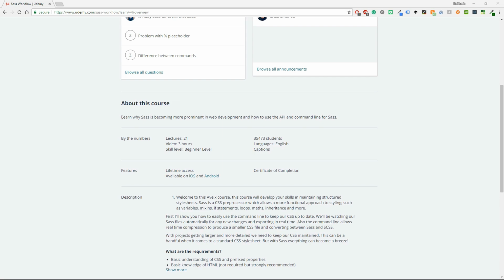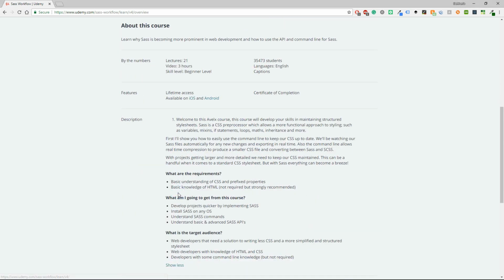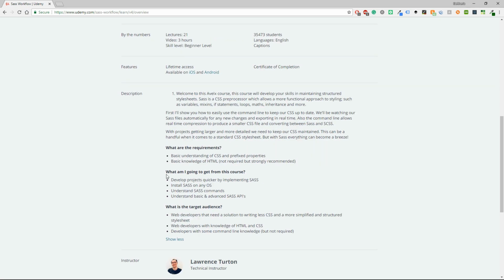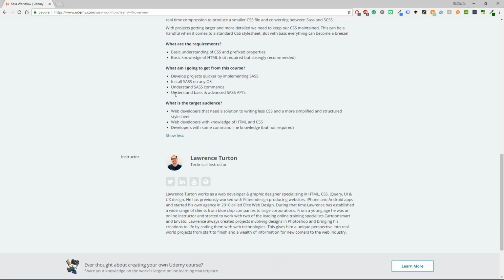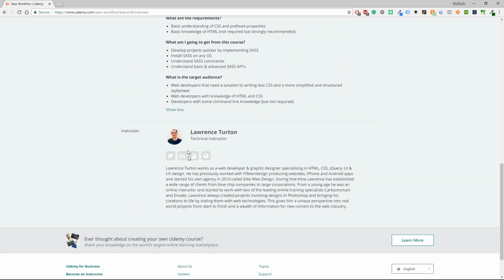Sass Workflow - Udemy - Free | Reviewing online tech courses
I thought I could make a series to review some online courses about front-end development, angularjs, UX-UI design, photoshop, illustrator, and more!

Before I participate in a course I always read the comment section but sometimes it s not enough, and I feel like I want somebody to give me his honest opinion about it, and that's what I want to do with this series "Reviewing online tech courses".